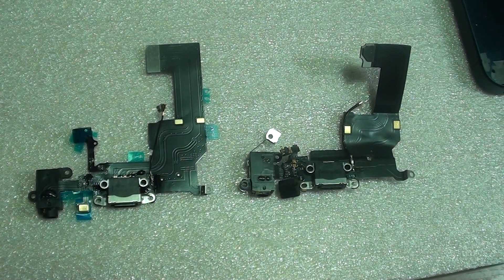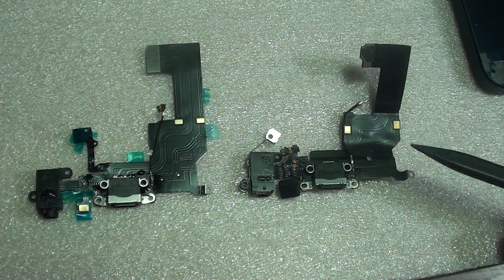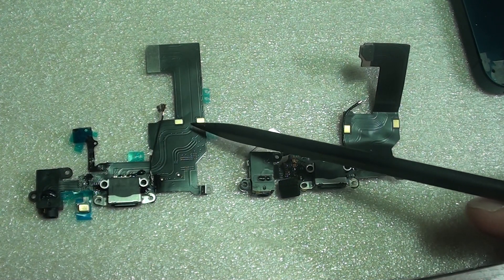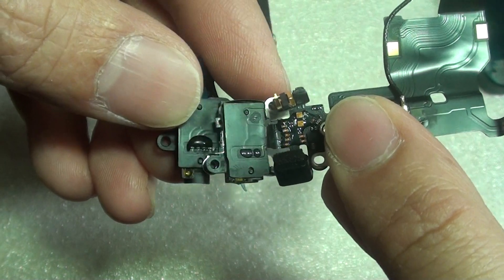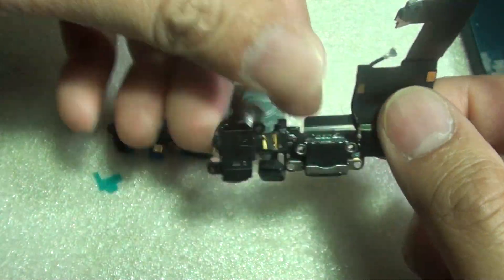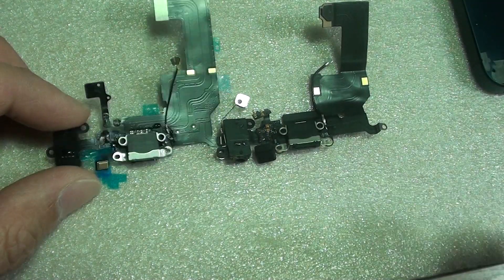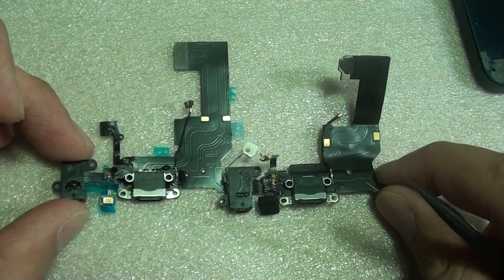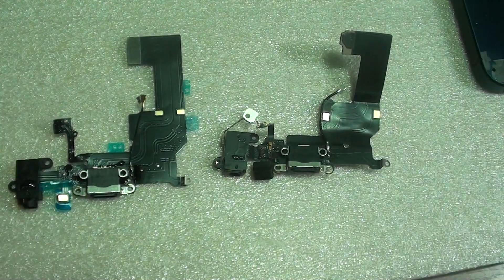iPhone 5C and iPhone 5 Charger Port Dock Connector Flex Cable Comparison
Spot the difference in the charger port flex cable between the iPhone 5 and iPhone 5C.